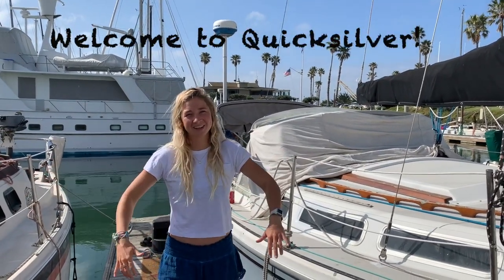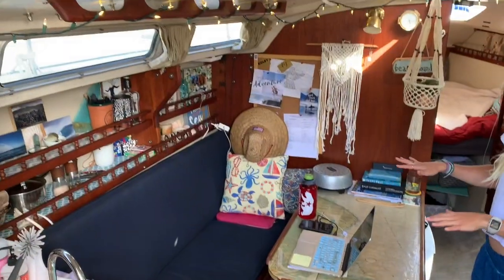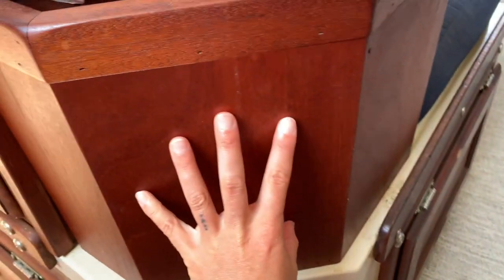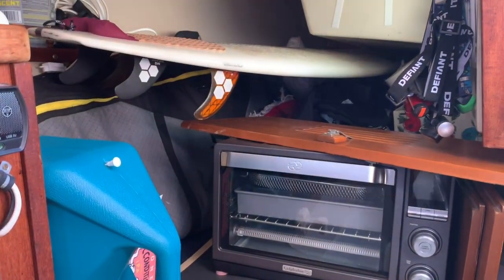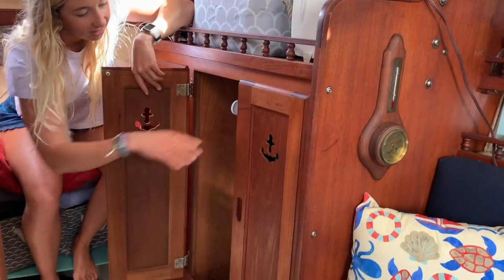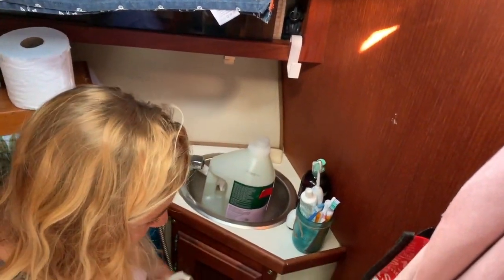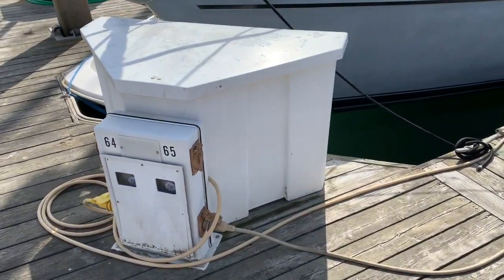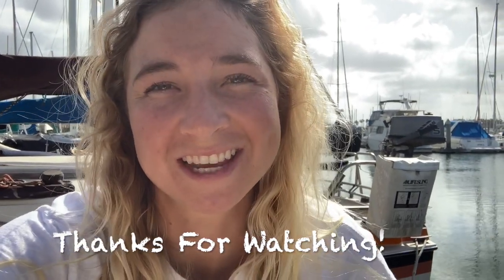Our Floating Home Tour - What It's Like Living On A Catalina 30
Take a look inside our Catalina 30 Sailboat, Quicksilver! Get the inside look on what it is like living in tiny floating home. We have gotten creative with space and realized you need a lot less than you think! Questions like: How do we store our clothes? How do we cook? Where do we go to the bathroom? How do we shower? And more answered!

If you still have more questions, put them in the comments below and we will be stoked to share how we do life on a sailboat! Send over a like - we appreciate all the support!